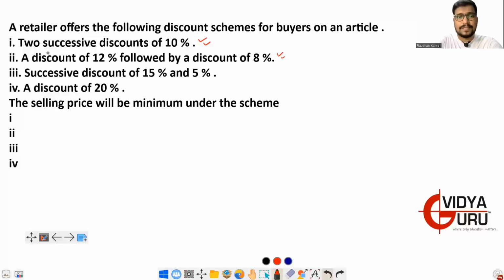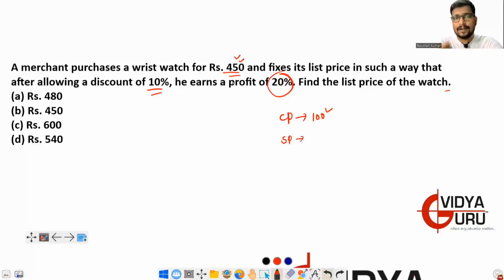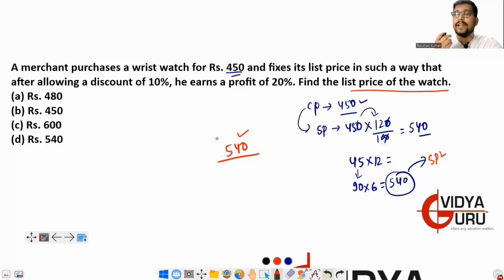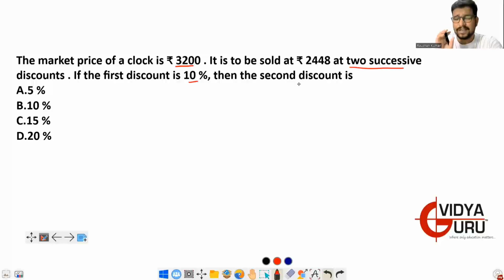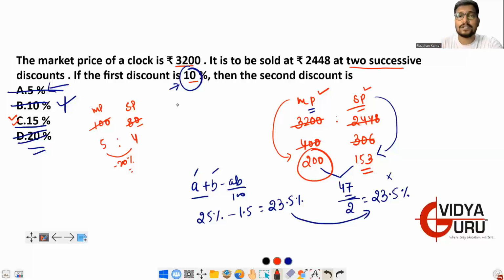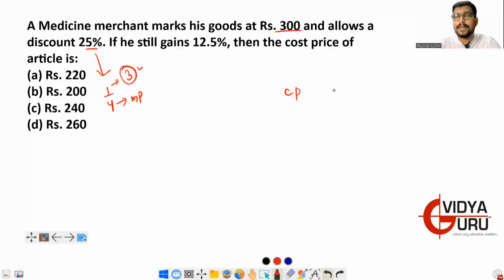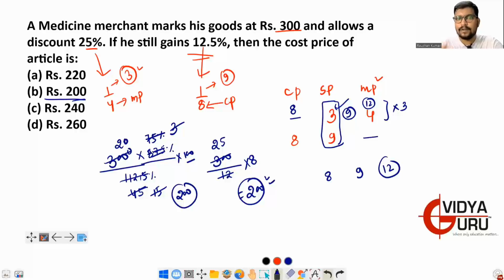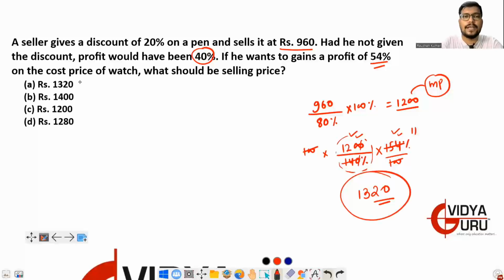Superb Maths Questions for IBPS RRB, IBPS PO, SBI, SSC CGL, SSC LDC, CHSL, CDS, CTET